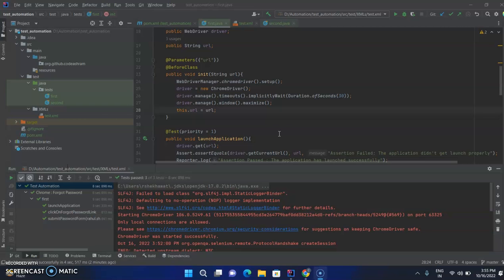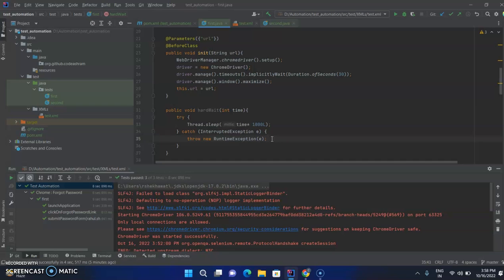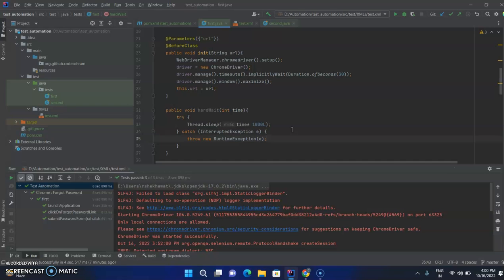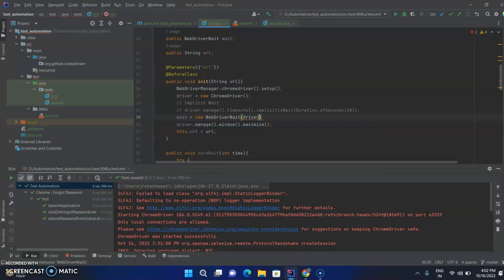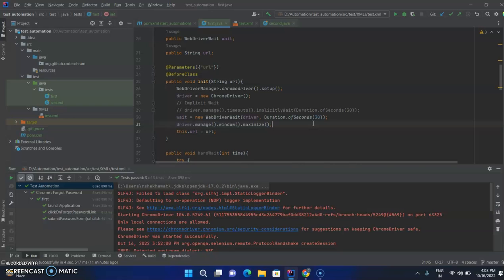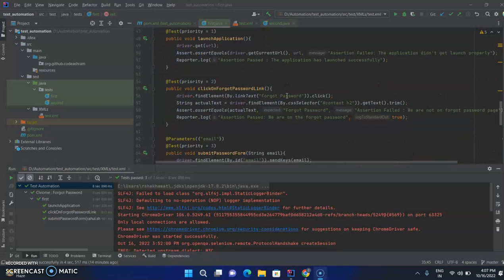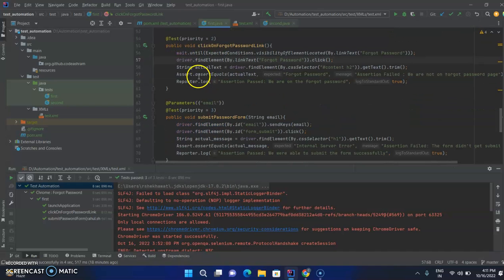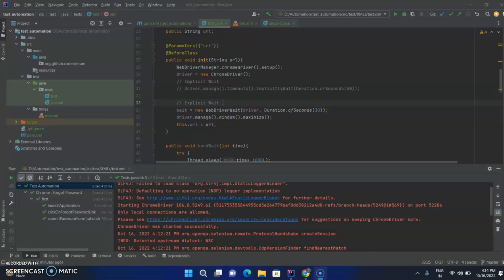Implicit Wait vs Explicit Wait in Selenium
This video shows you the difference between implicit wait and explicit wait and how to implement them.